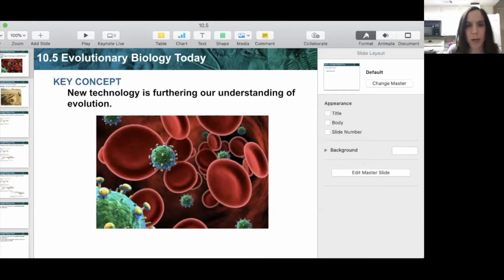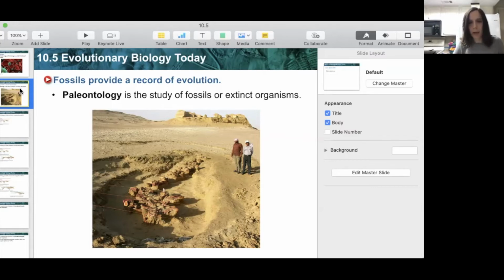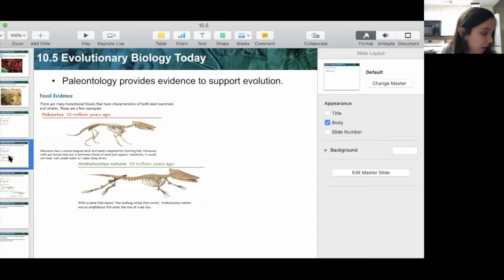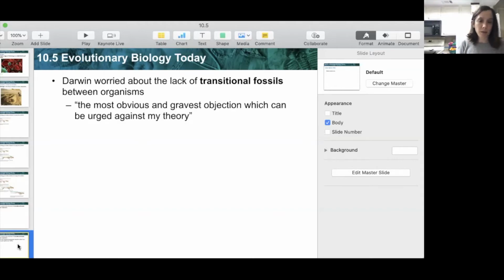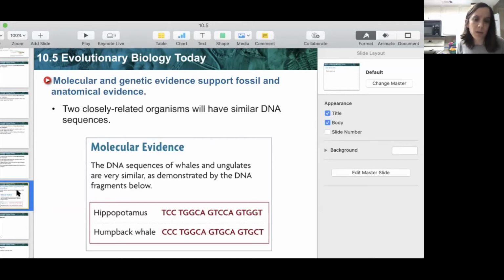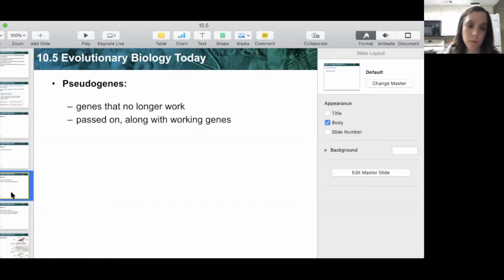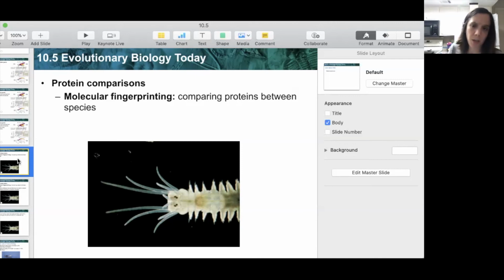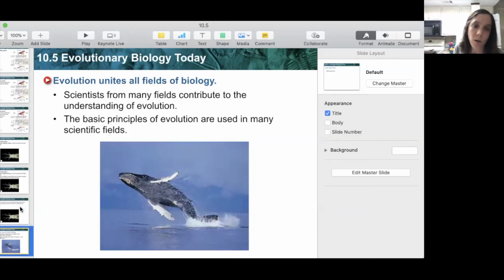Biology 10.5 (March 25th)